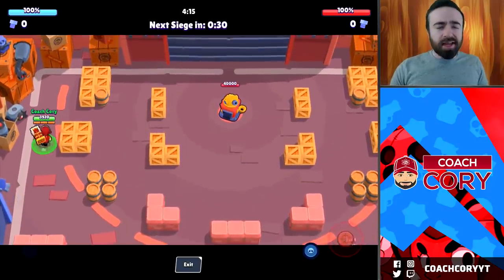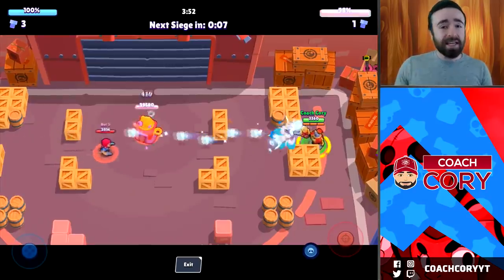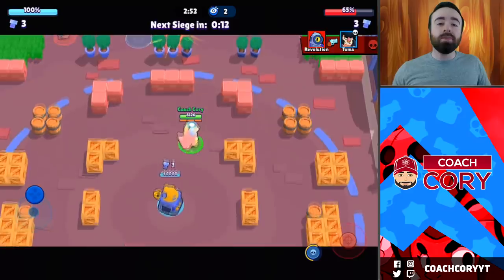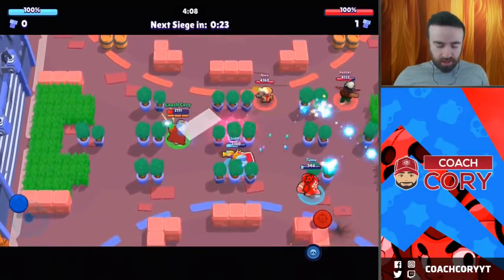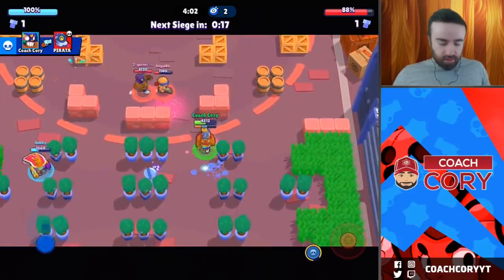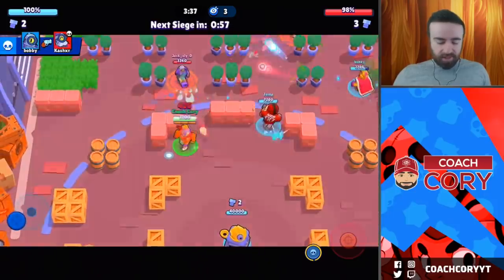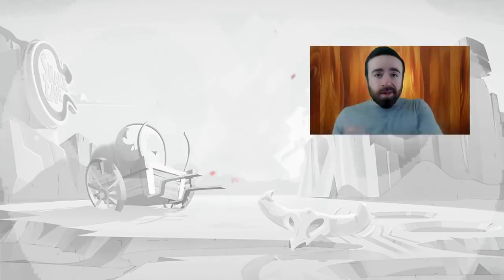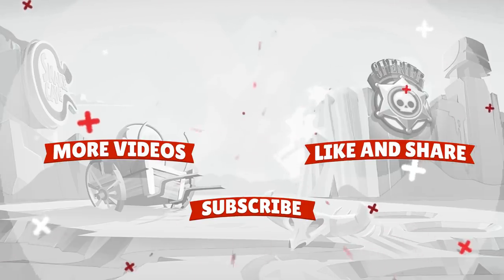How To Win Siege WITHOUT A Robot! SECRET OP SIEGE STRATEGY!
In this Brawl Stars video I go over some siege strategies that can allow you to win without needing a robot. I talk about penny's cannon, brock, gene, spike, crow, el primo, bull, bo, jessie, pam, darryl, leon, and others that can help you win in siege without a robot.  Then we play some games vs top players with this strategy to see how it goes!

Make sure to subscribe to my channel for daily brawl stars content, where I give brawl stars tips, with lots of beginner and advanced strategy guides on various brawlers, maps, and events. I also do brawler rankings where I go over the best brawlers in brawl stars, with plenty of videos on crow, mortis, and bo. Whenever there are new brawlers in brawl stars, you'll be sure to find them on my channel!  Soon I will have a video on how to download brawlstars on ios.